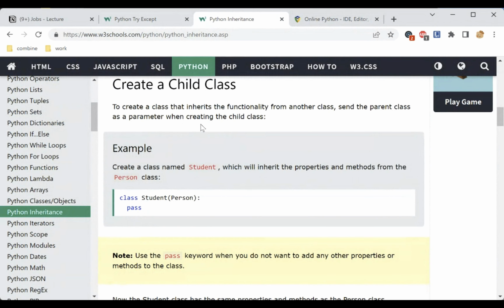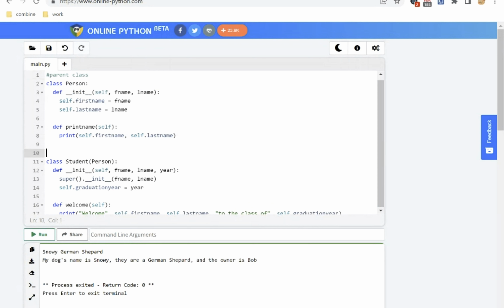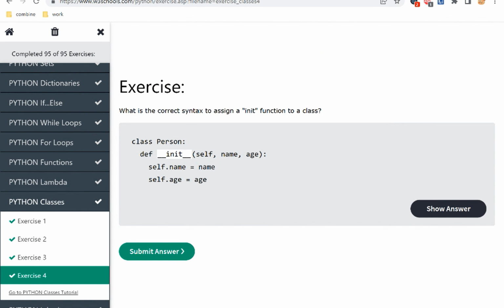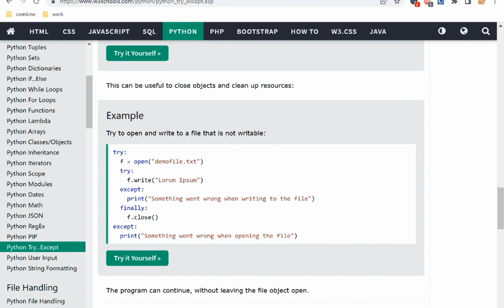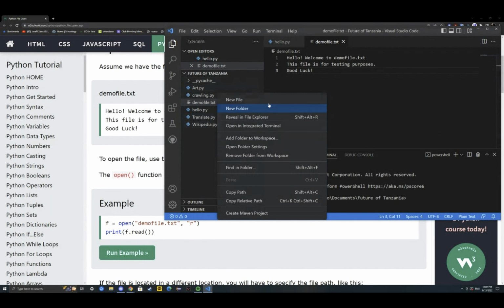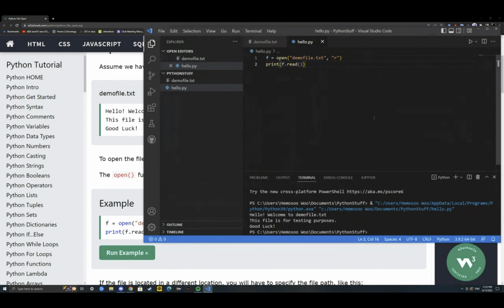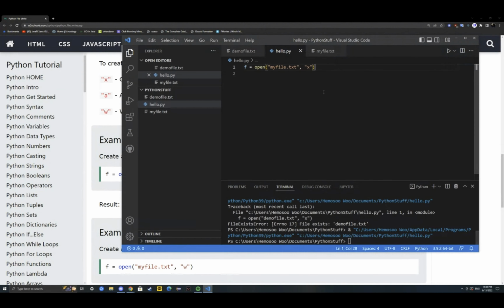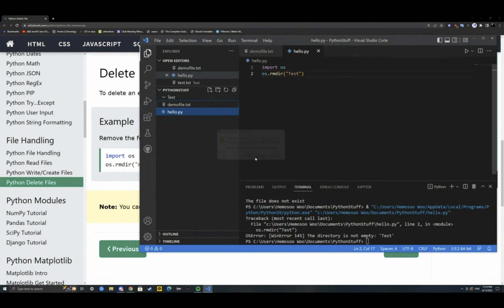PYTHON - Class, Inheritance, Module, Try & Except, File Handling